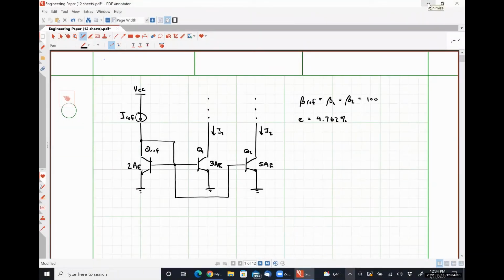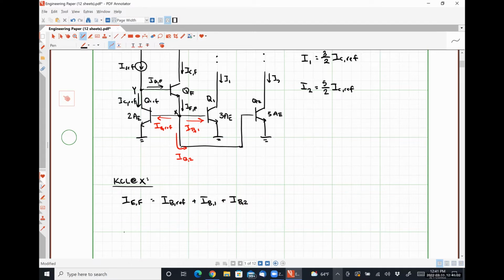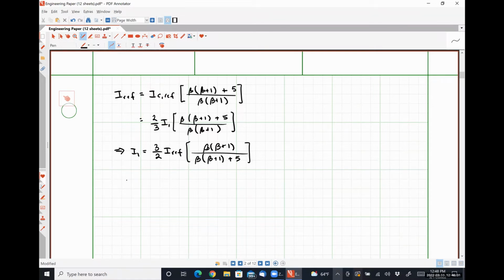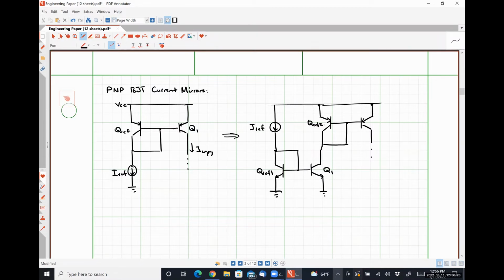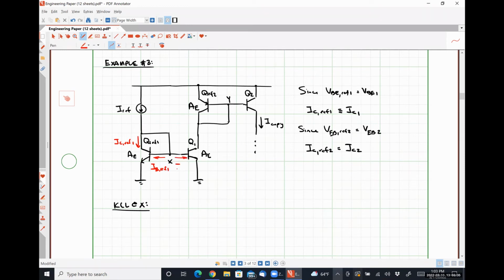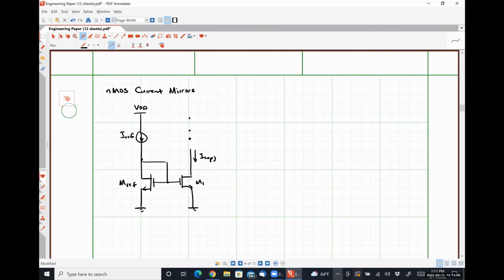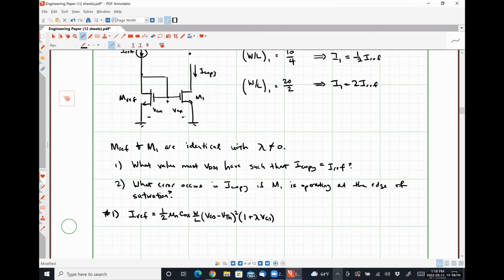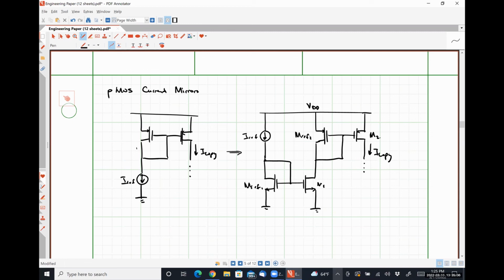ELEN 336 (Spring 2022) - Class Meeting #02 - 03/11/2022